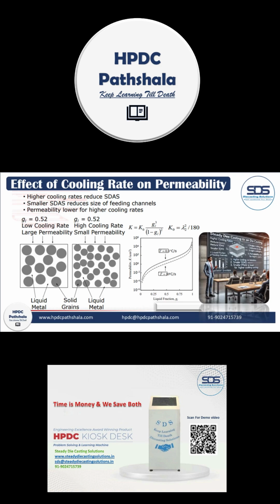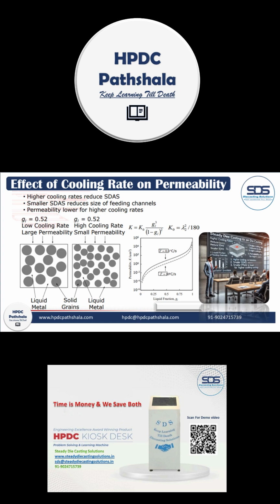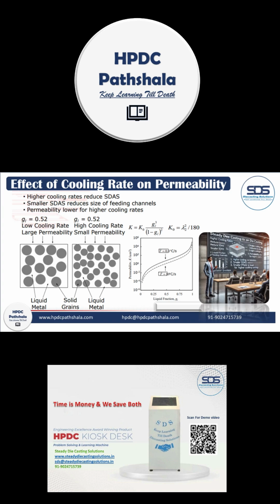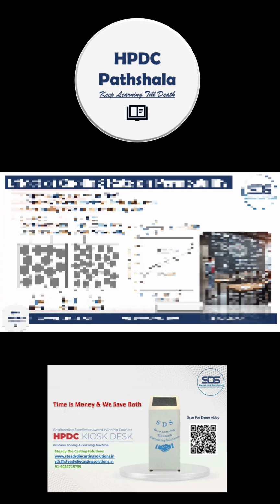Effect of Cooling Rate on Permeability II Hpdc Pathshala ( English ) II SDS II Hpdc II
HPDC Pathshala – Learn High Pressure Die Casting with Bharat Sharma
Welcome to HPDC Pathshala! I’m Bharat Sharma, founder of Steady Die Casting Solutions and HPDC Pathshala, and I'm here to share my expertise and experience in the field of High Pressure Die Casting (HPDC).

At HPDC Pathshala, we aim to demystify the complexities of die casting by providing straightforward, data-driven educational content. Our videos cover everything from die design, machine operation, process optimization, and material selection, to troubleshooting and problem-solving techniques in the die casting industry.

Our Mission:

To promote logical, efficient approaches to die casting.
To build a community where learners and professionals can share knowledge, solve problems, and innovate together.
To provide practical education and real-world insights before diving into advanced technology.

Expert Insights: Learn from real-life case studies, practical examples, and proven methodologies like 5W2H, DMAIC, 8D, and 7 QC tools.
Exclusive Content in Hindi and English: For Hindi viewers, we have a dedicated channel where you can find the same high-quality content tailored to your preference.
Community Learning: Be a part of our growing community of die casting professionals and enthusiasts who are eager to learn, share, and grow.
Don’t Forget to Visit:

for deeper learning, exclusive resources, and HPDC Pathshala membership options.
Join us as we work towards creating a world-class learning hub for die casting professionals!